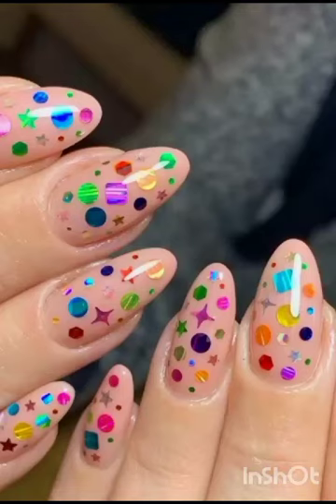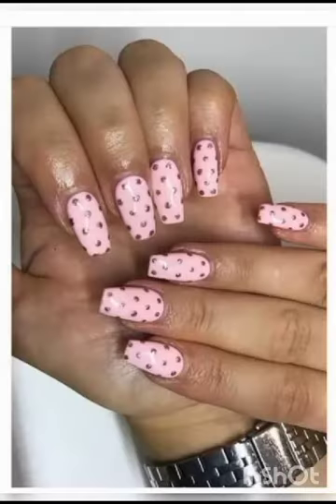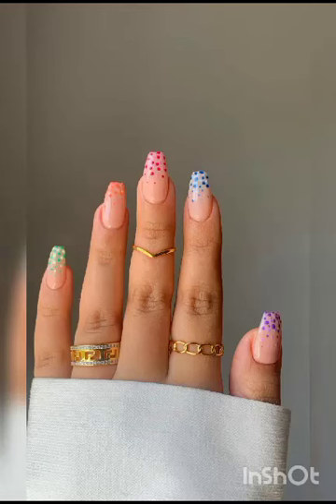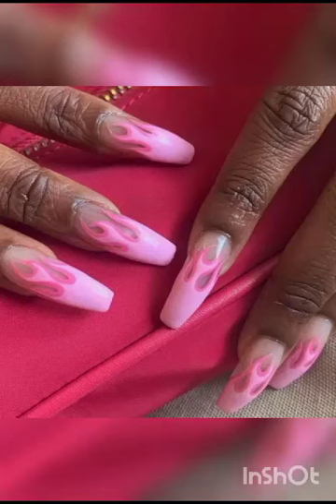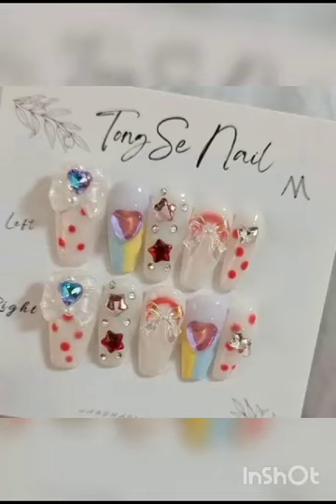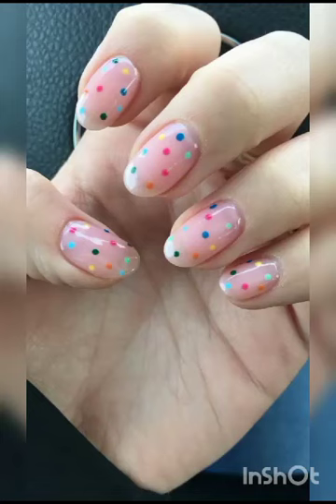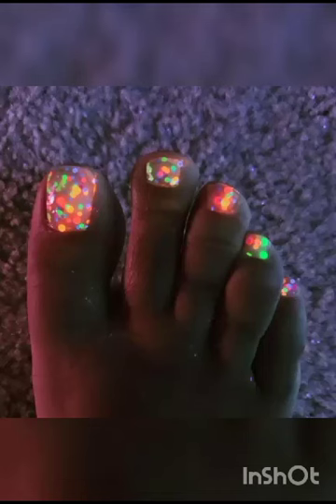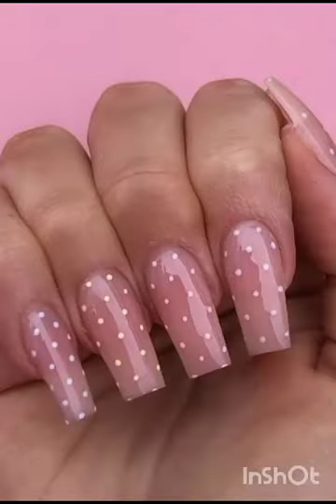polka nails | aesthetics | dot nails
🌟 Welcome to Aesthetic Beauty! 🌟